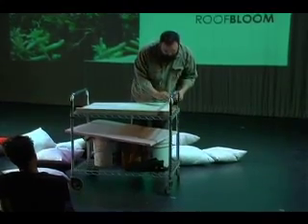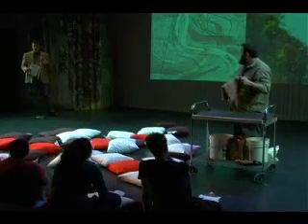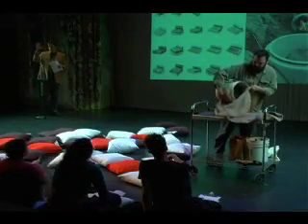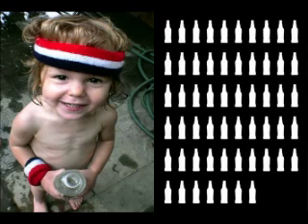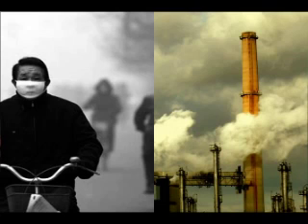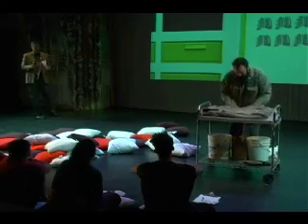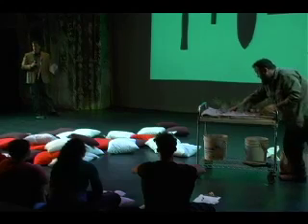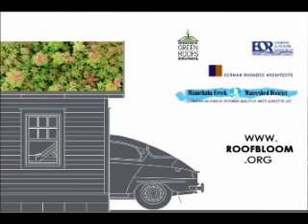RoofBloom builds a green roof in 7 minutes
Chris Wegscheid & Corrie Zoll - RoofBloom

Instead of waiting for green roofs to come to the Twin Cities as a product for mass consumption, RoofBloom was created to empower individuals with the knowledge and materials needed to install green roofs themselves. A collaboration between the Minnesota Green Roof Council and the Minnehaha Creek Watershed District, RoofBloom is taking action at a grass roots level, while focusing on improving the sustainability and effectiveness of green roof construction.

Recorded on May 2nd, 2007 at Solutions Volume 1 in Minneapolis, Minnesota.